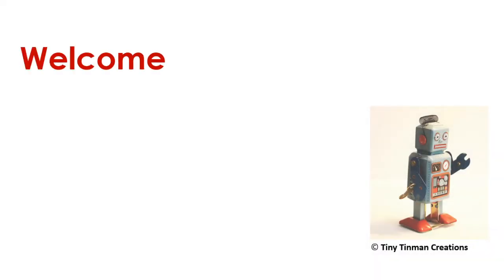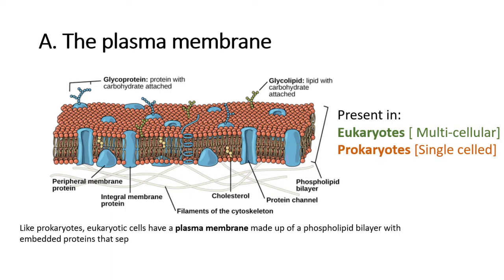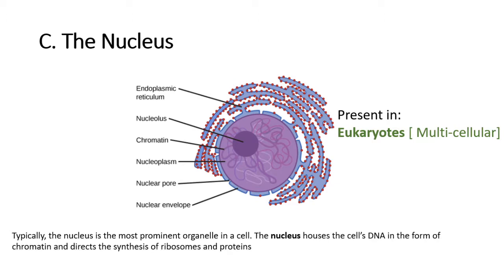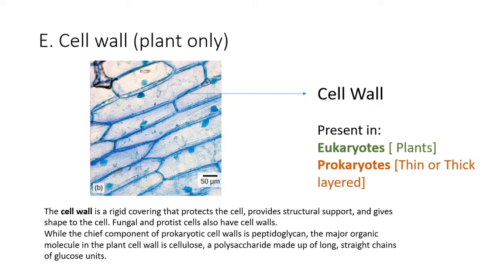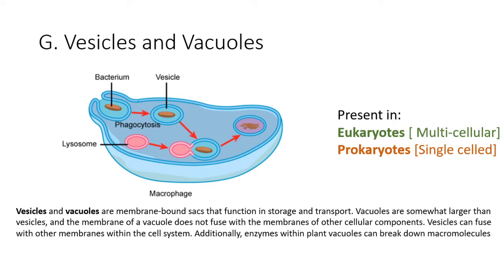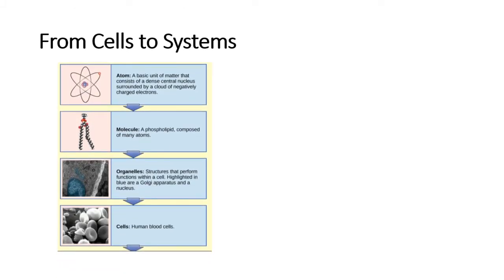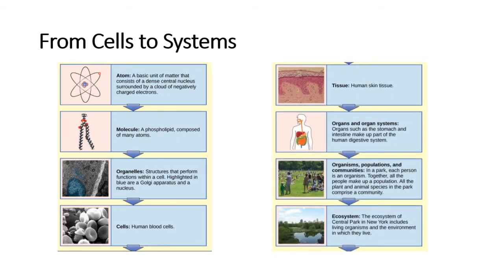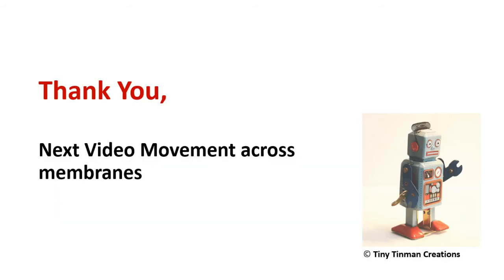BMAT SECTION 2 BIOLOGY REVISION: CELLS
Objectives:
B1.1.  Know and understand the structure and function of the main sub-cellular components of both animal and plant eukaryotic cells to include:
a. Cell Membrane
b. Cytoplasm
c. Nucleus
d. Mitochondrion
e. Cell wall (plant only)
f. Chloroplast (plant only)
g. Vacuole (plant only)
B1.2 Know and understand the structure and function of the main sub-cellular components of
prokaryotic cells (bacteria) to include:
a. cell membrane
b. cytoplasm
c. cell wall
d. chromosomal DNA/no ‘true’ nucleus
e. plasmid DNA
B1.3 Know and understand the levels of organisation as: cells to tissues to organs to organ systems.